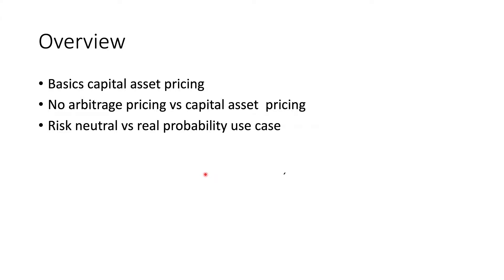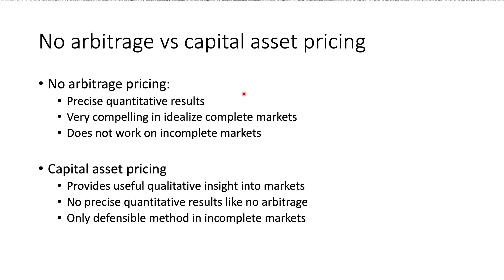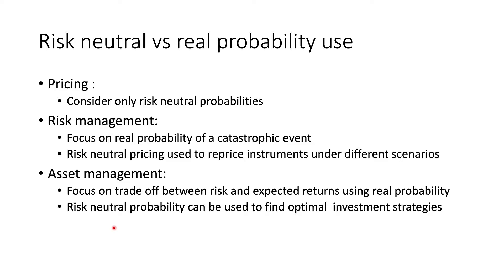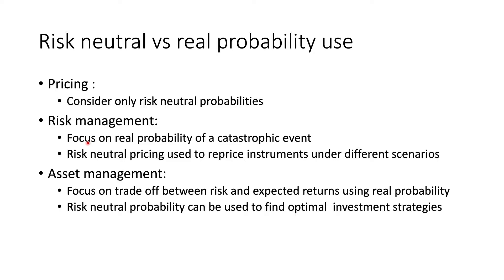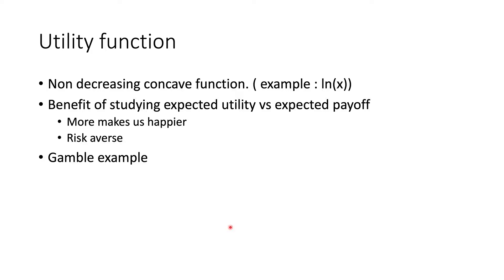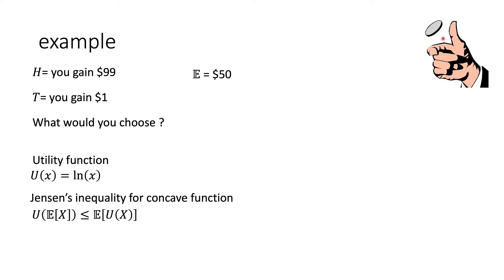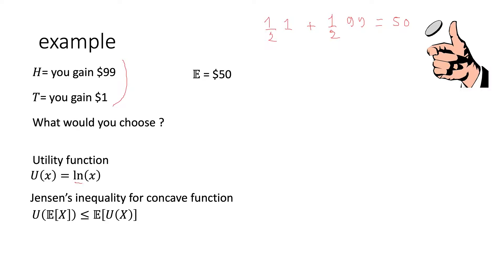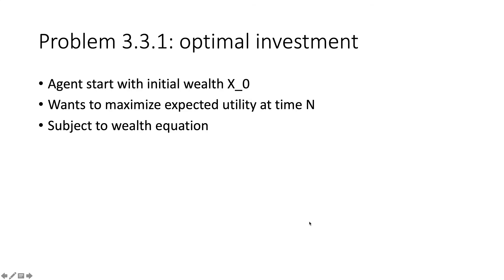3.3 capital asset pricing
In this section I introduce the capital asset pricing model and contrast it with the no-arbitrage pricing model.